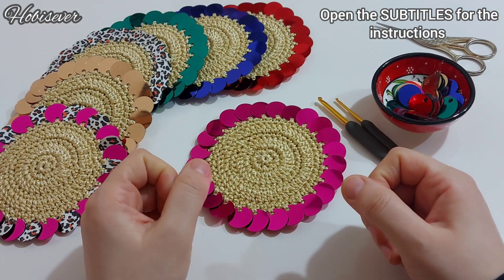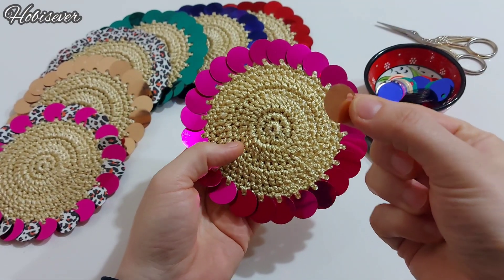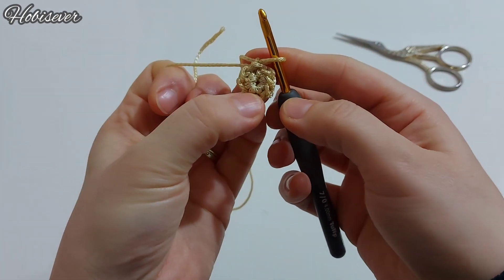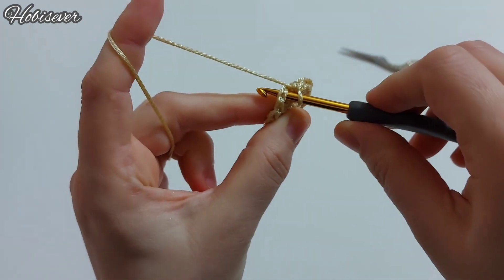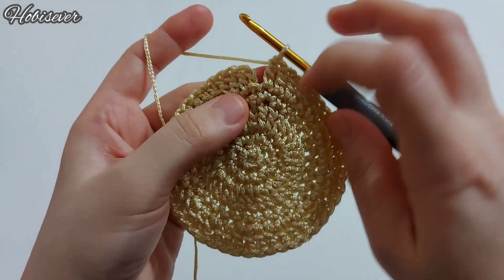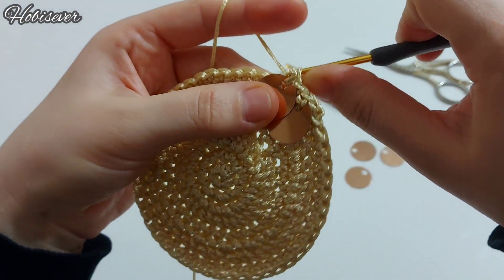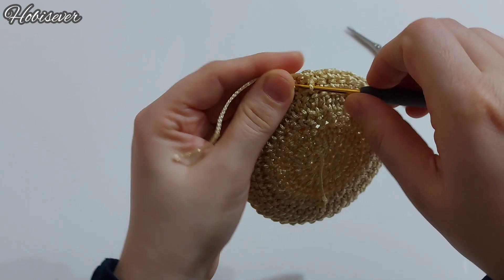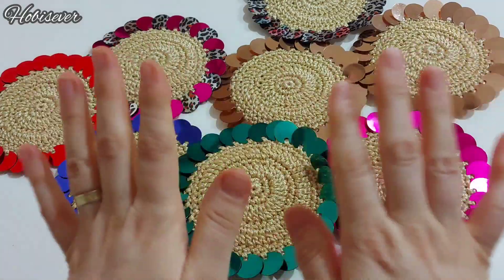MUHTEŞEM 💖 KOLAY TIĞ İŞİ PULLU BARDAK ALTLIĞI YAPIMI / BARDAK ALTLIĞI ÖRGÜ MODELLERİ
Hobisever youtube kanalımda ki diğer güncel eğitim videosu, uzaktan öğretim video, world trend, dünya trendi, youtube trend, trend, 2022 trend, elle örgü, örgü modellerini içeren yutup videolar dan bazılarına aşağıdaki linklerden ulaşabilirsiniz.